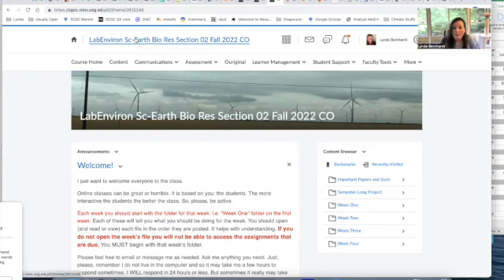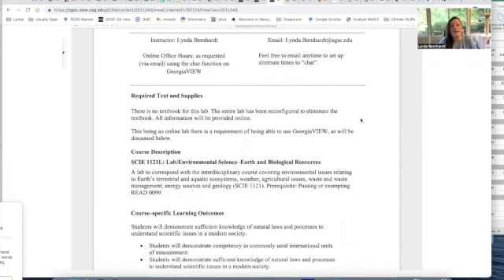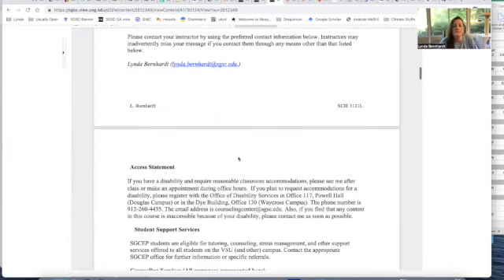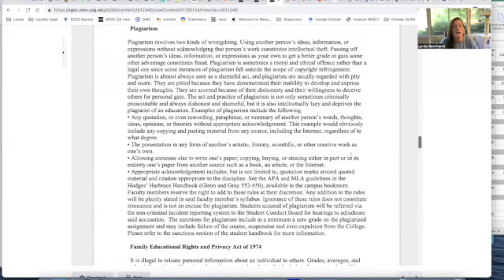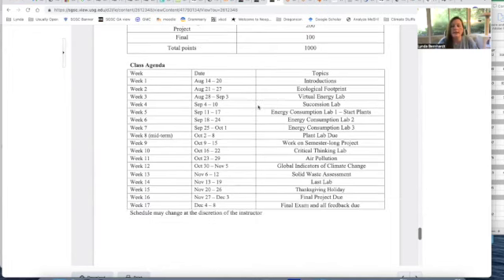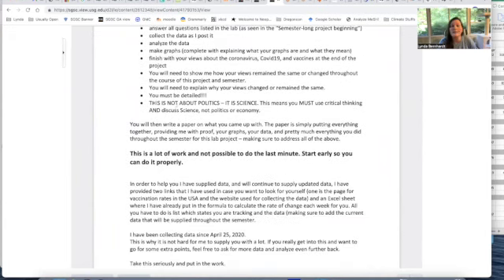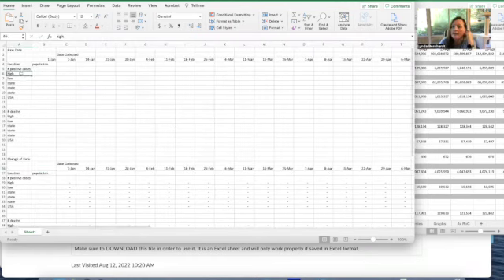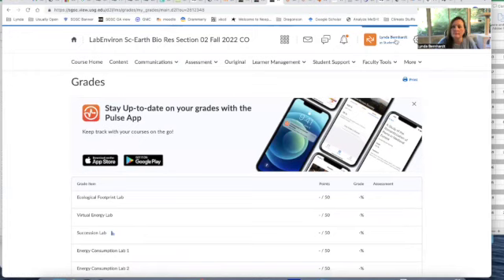SCIE112L Welcome and Syllabus Fall 2022